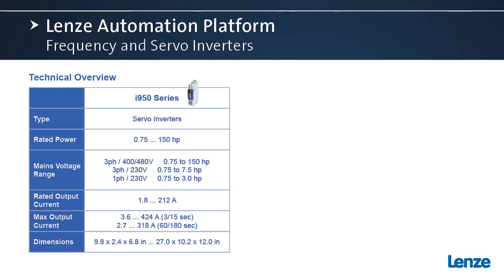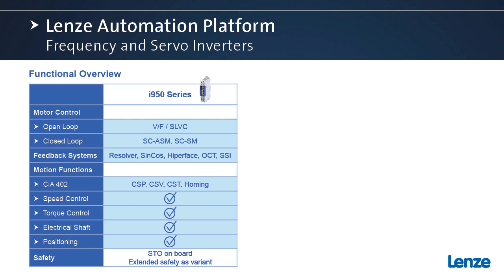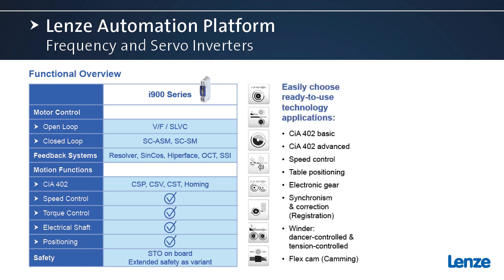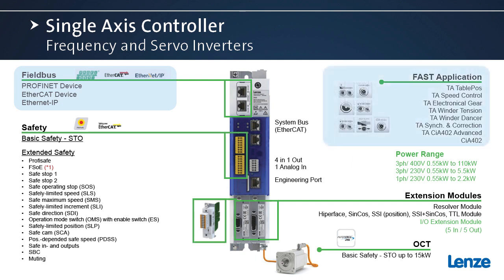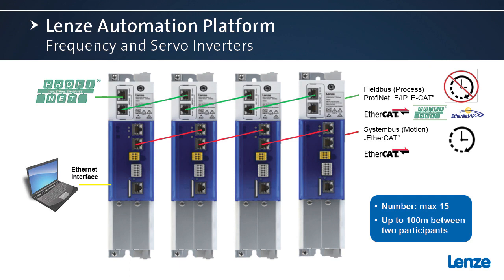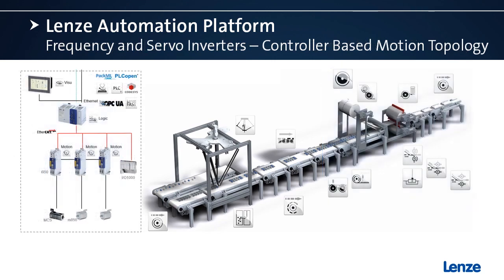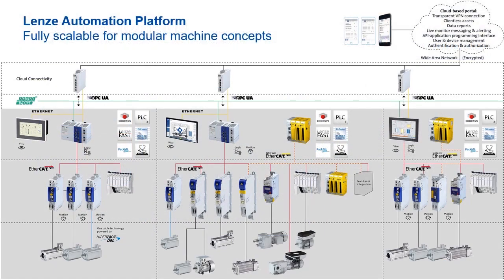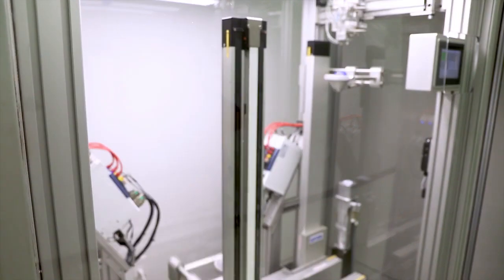Biến Tần LENZE Công Nghệ Servo Mới Nhất - 0907 926 269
Biến tần LENZE một giải pháp đa chức năng cho mọi ứng dụng - chỉ là một cách khác để mô tả hoàn hảo bộ biến tần. Nhờ có nhiều chức năng tích hợp, giao diện mạng và cài đặt tham số đơn giản, biến tần phù hợp cho cả kỹ thuật cơ khí và chế tạo máy.
Bộ biến tần Lenze là một thành phần quan trọng trong các giải pháp truyền động hiện đại, từ đám mây thông qua hệ thống điều khiển đến động cơ và động cơ giảm tốc.

Anh Tan - 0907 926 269 / 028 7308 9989 / 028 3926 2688